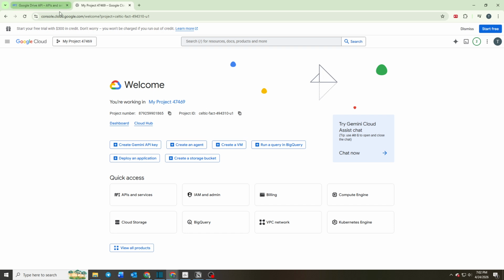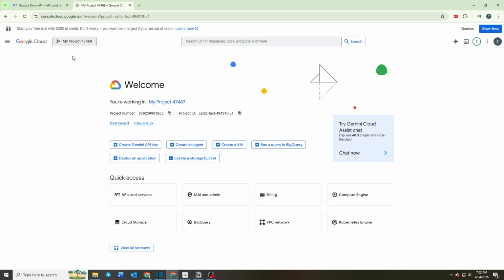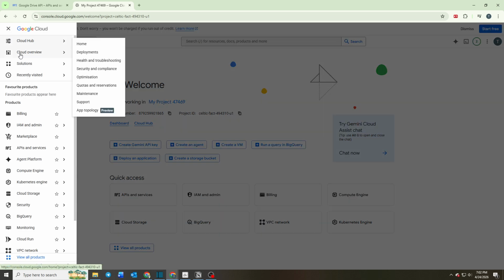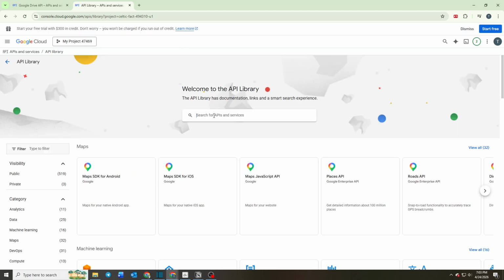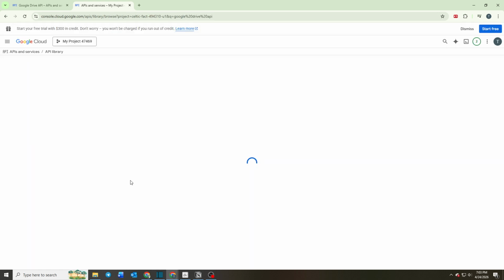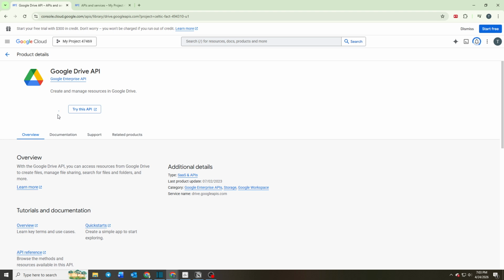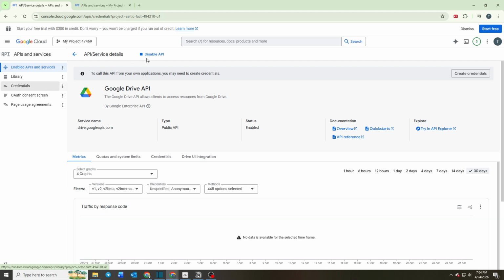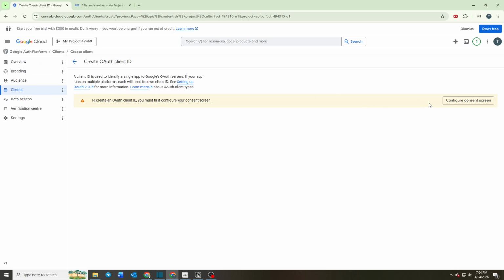How To Enable Google Drive API [2026 Guide]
In this video, we dive deep into the process of enabling the Google Drive API, ensuring you have the tools necessary for seamless integration into your applications. Whether you're a developer looking to enhance functionality or a tech enthusiast wanting to automate your workflows, this guide will walk you through each step with clarity and precision.

You'll learn how to set up your Google Cloud project, authenticate your application, and manage API access effectively. By the end, you'll have a solid understanding of the Google Drive API and how to utilize it for your needs.